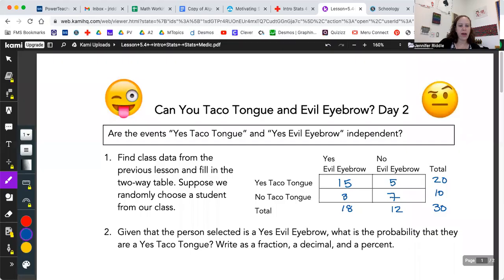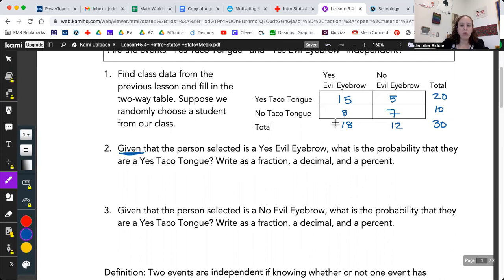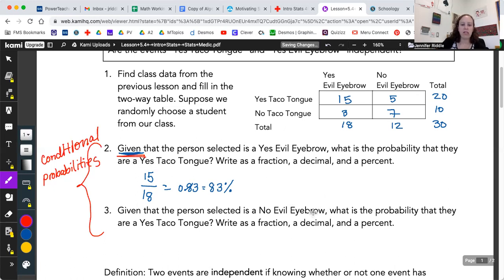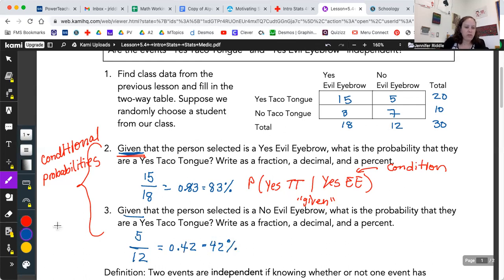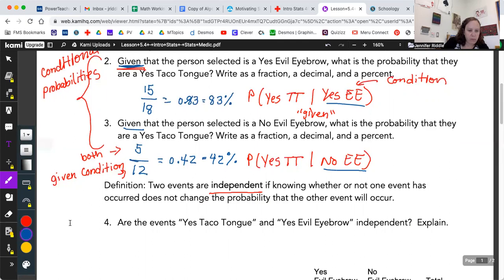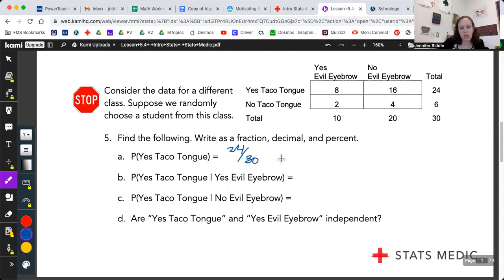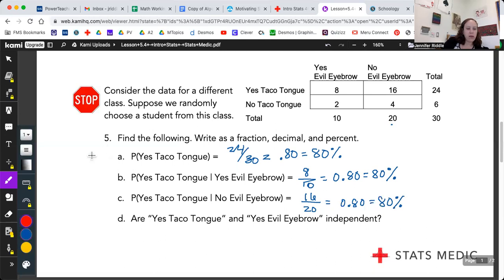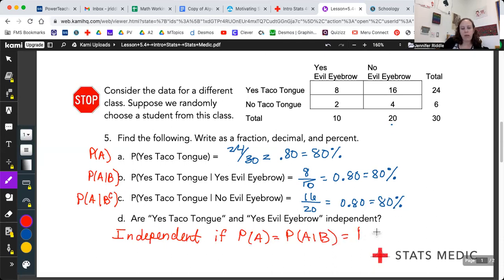Prob & Stat 4.4 Activity Conditional Probability TT